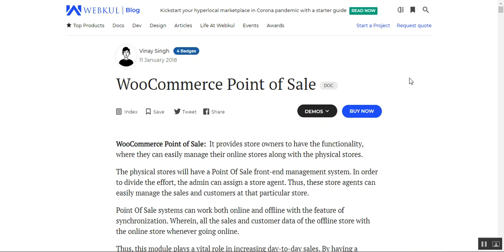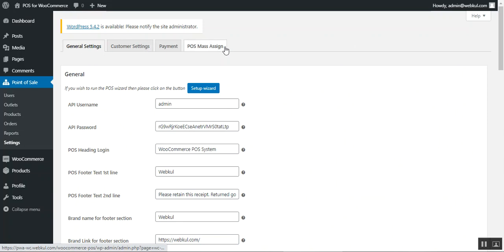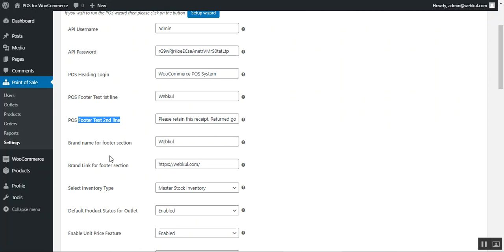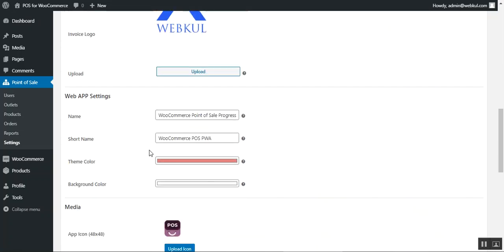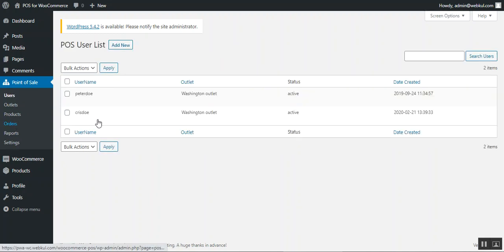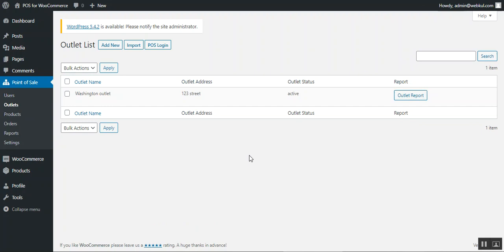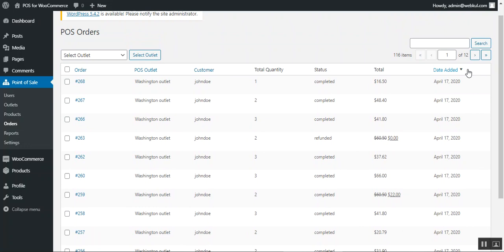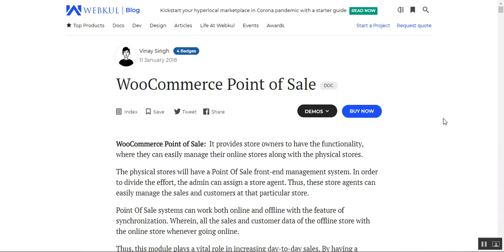WooCommerce Point of Sale System Web Based Plugin(Part - 2) - Setup Configuration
WooCommerce Point of Sale(Admin Configuration for Setting up the POS System):  The plugin provides store owners to have the functionality, where they can easily manage their online stores along with the physical stores.

The physical stores will have a Point Of Sale front-end management system. In order to divide the effort, the admin can assign a store agent. Thus, these store agents can easily manage the sales and customers at that particular store.

Point Of Sale systems can work both online and offline with the feature of synchronization. Wherein, all the sales and customer data of the offline store with the online store whenever going online.

Thus, this module plays a vital role in increasing day-to-day sales. By having a management system to manage online stores along with the physical stores.

The POS front end is built on React to allow an effective UI. Thus, the POS agent can get a user-friendly experience. Additionally, it also increases the performance of POS by optimizing the speed.

2. Raise a Ticket via our HelpDesk system